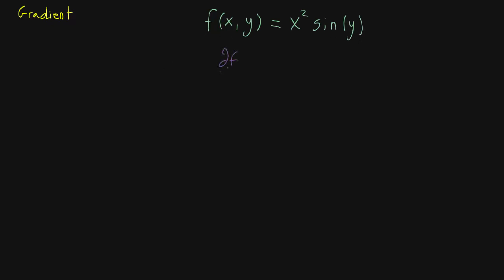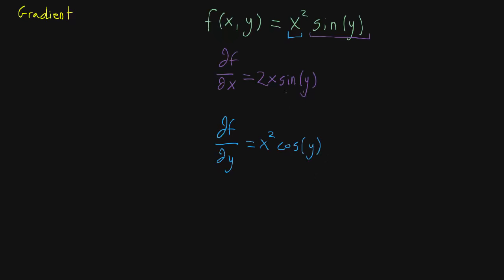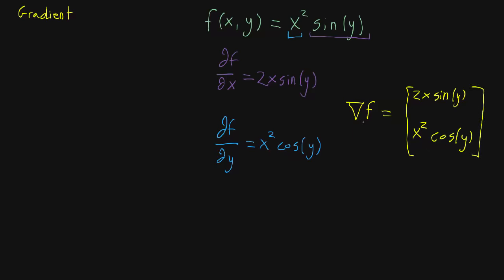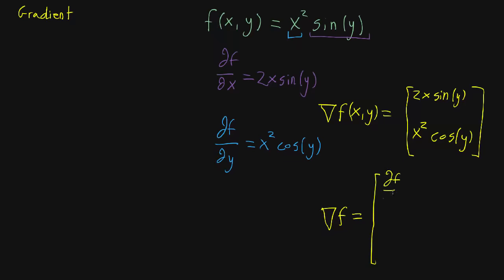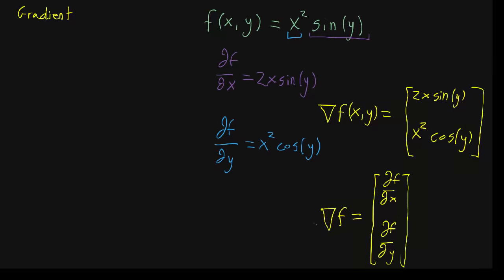Math Multivariable calculus - Gradient